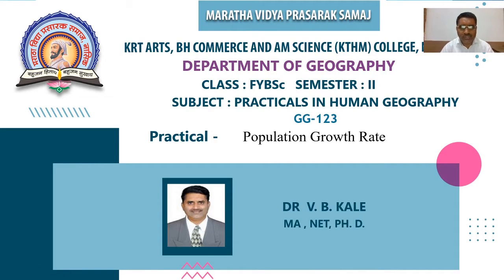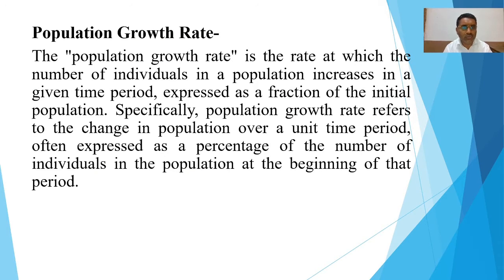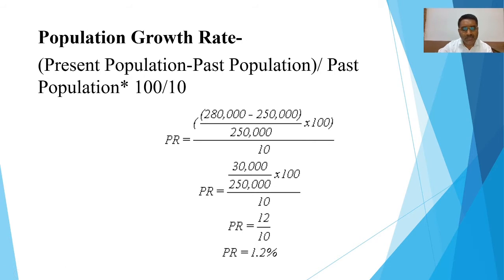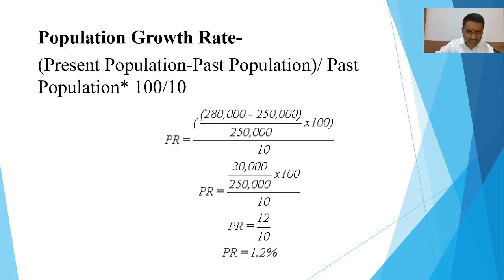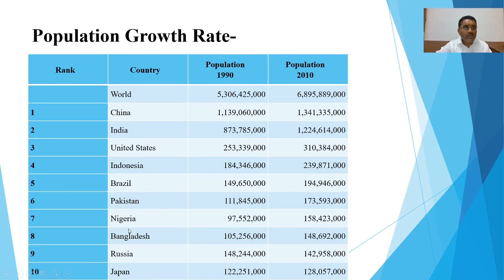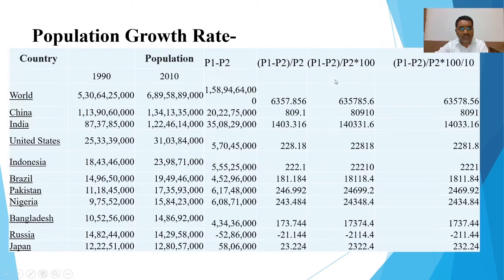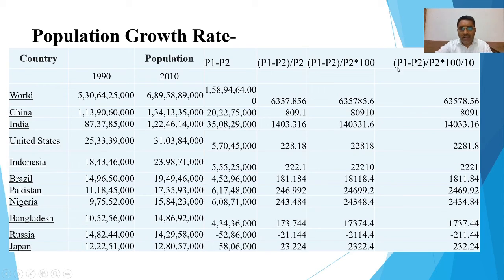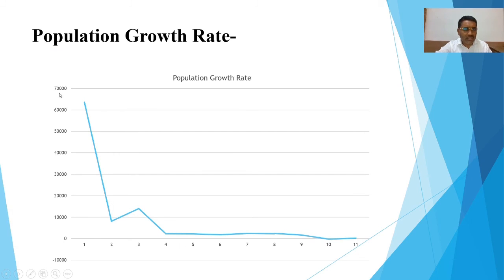F.Y.B.Sc (Geography) | Sem-II|GG-123| Practicals in Human Geography | Dr. V. B. Kale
Chapter: Population Indices
Topic- Population Growth Rate